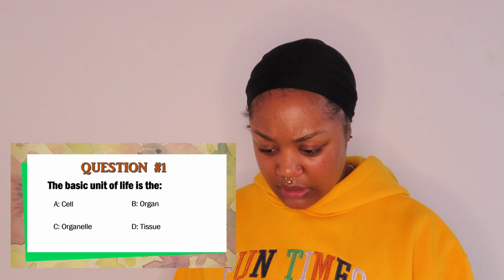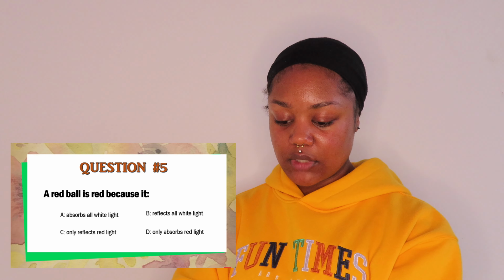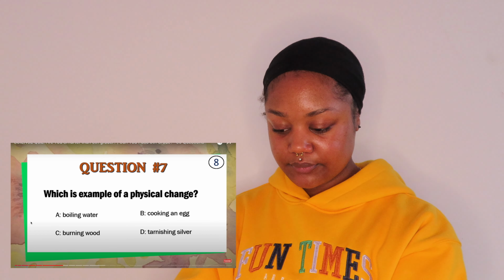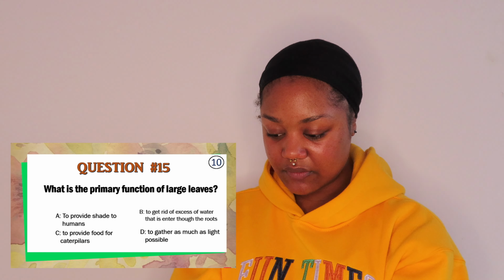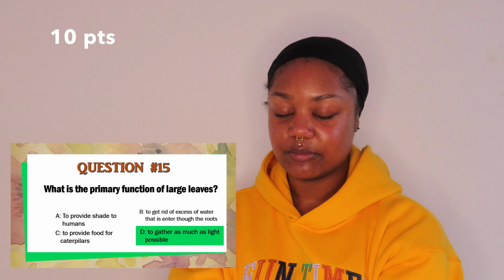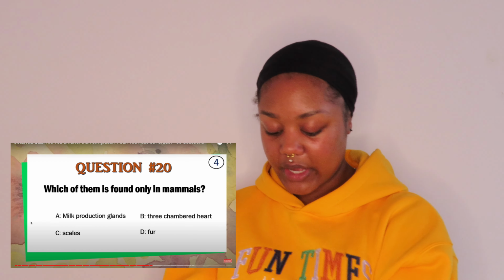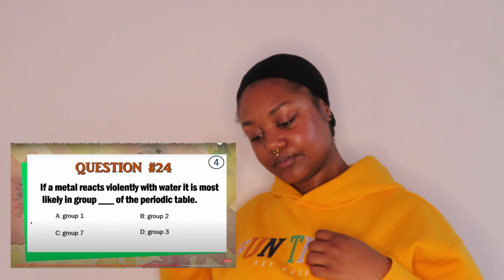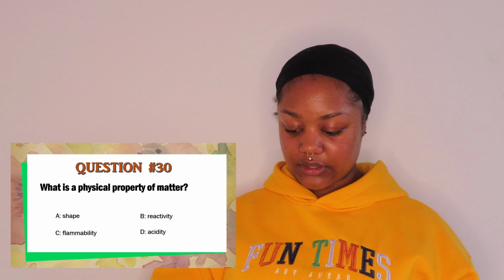Seeing if I'm Smarter Than a 5th Grader...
Yo,

Wassup witchall. See I haven't been in the 5th grade in a minute so ya girl had some technical difficulties with some of these questions but overall I'd say I pulled through leaving me to think maybe school wasn't a waste of my time after all. It helped me not look stupid in this video. If you like seeing content like this I might make more cause I like entertaining videos.